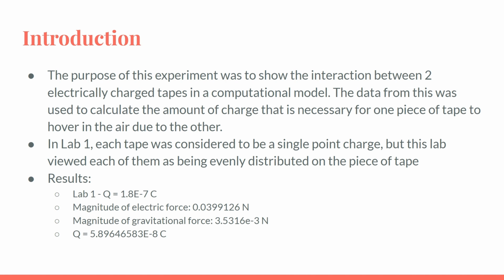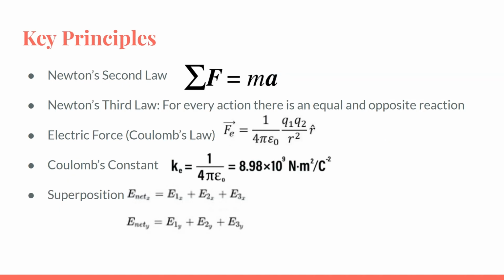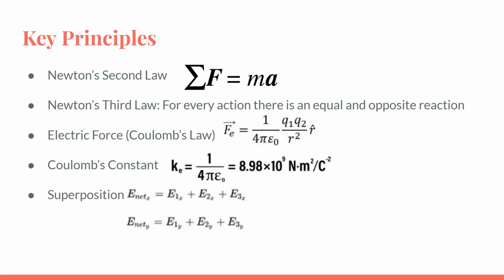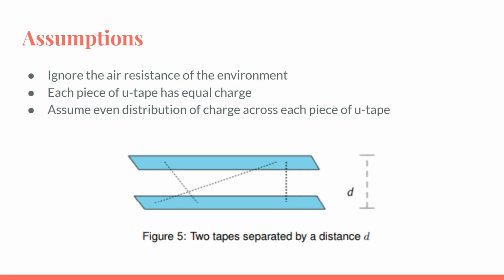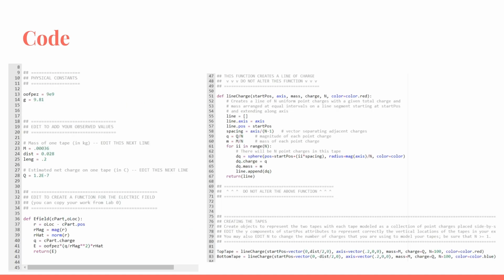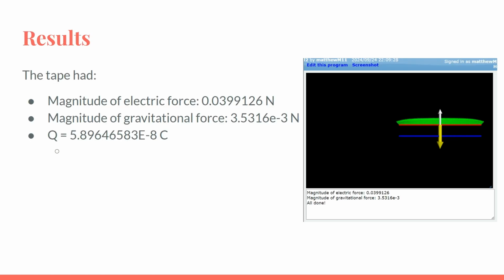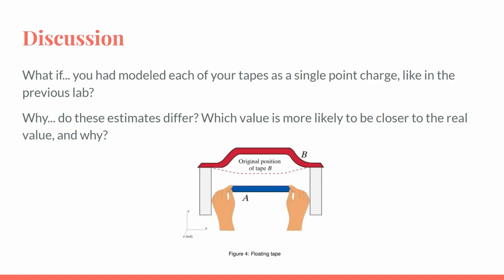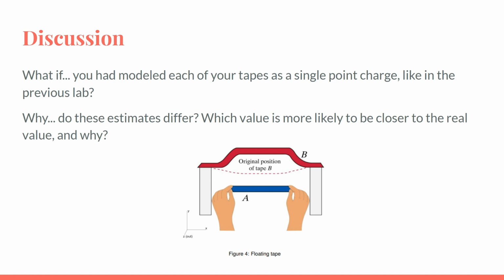Phys 2212 Lab Report 2